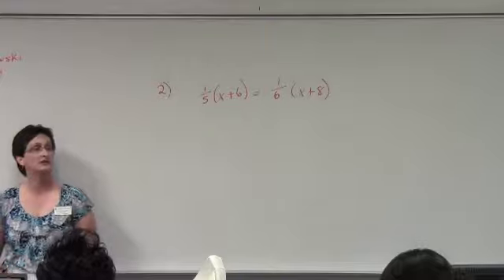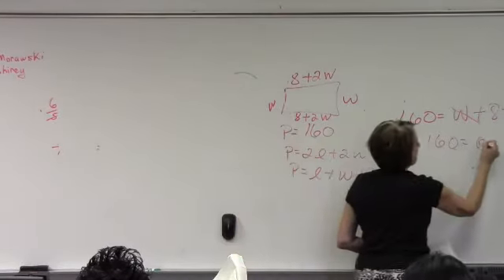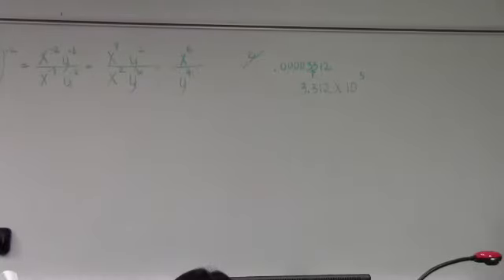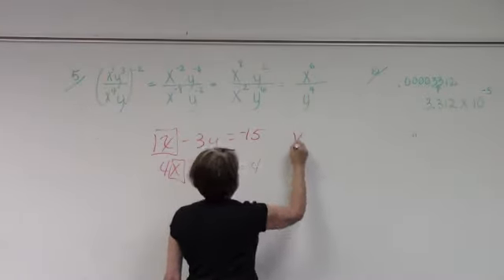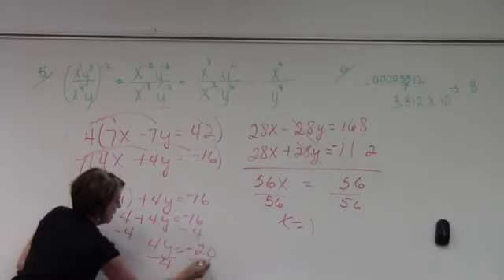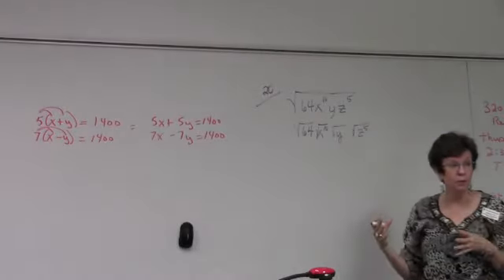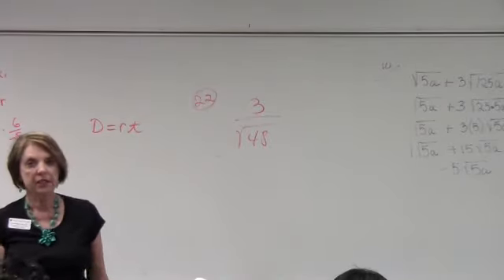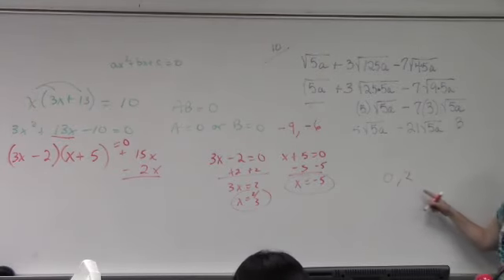Math 0310 Final Review - COM Spring 2013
College of the Mainland - Math 0310 Final Review - Spring 2013